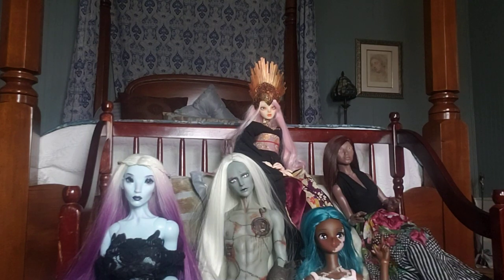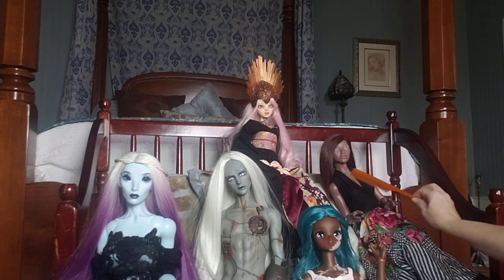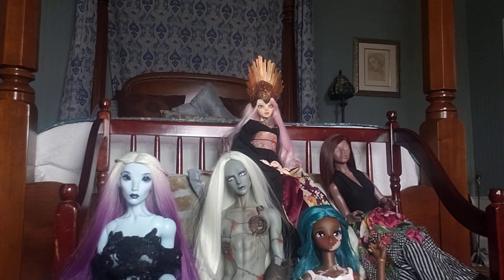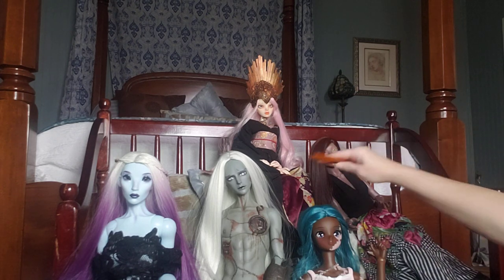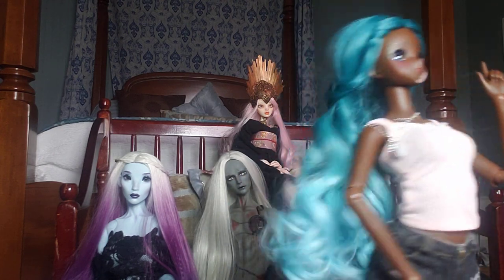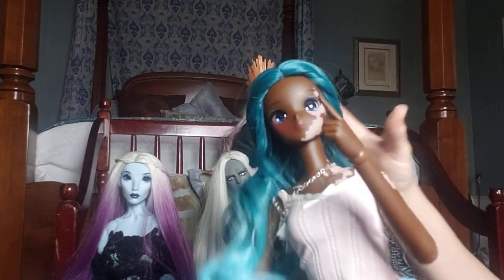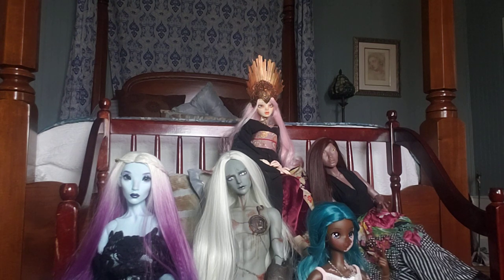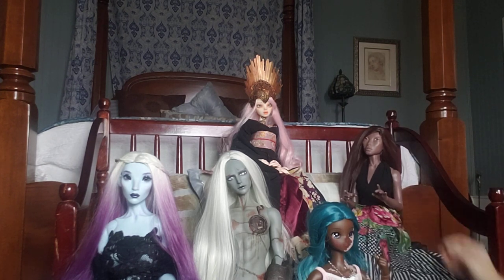Let's talk about Amazon Bjd wigs! For adult dollectors.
Hello all! My channel is for adult doll collectors only. Today, I'll talk about two bjd wig companies I like, Muzi Wigs and Linfairy, and one I had a horrible experience with, MissU Hair. I know you can get Muzi from AliExpress, so i may try that, too!